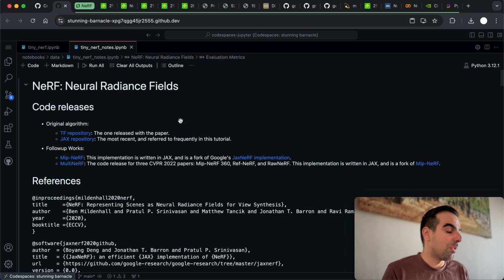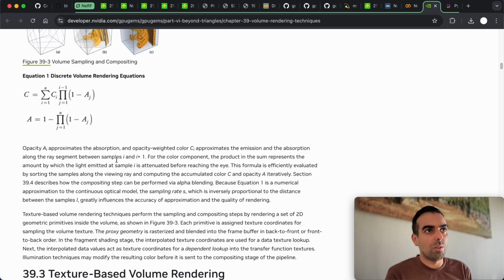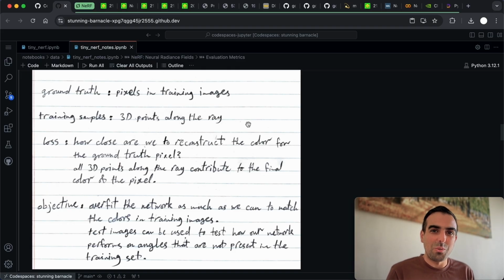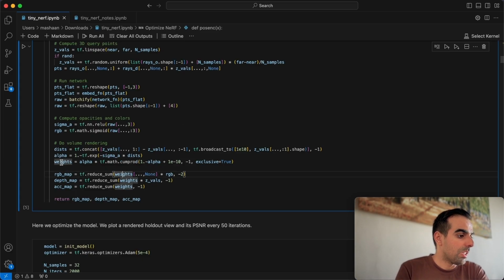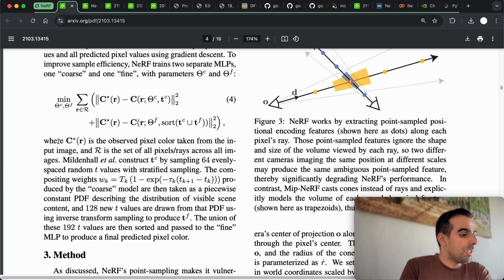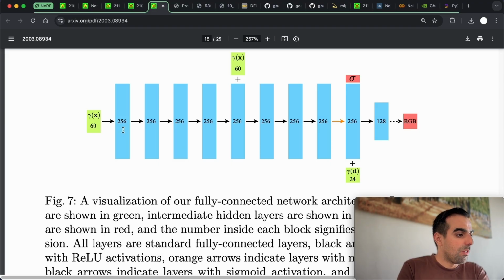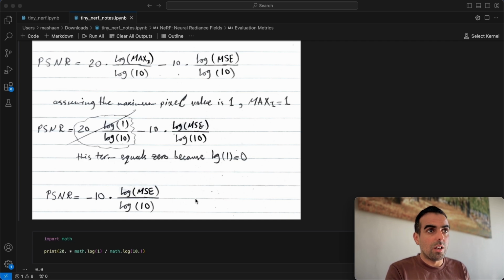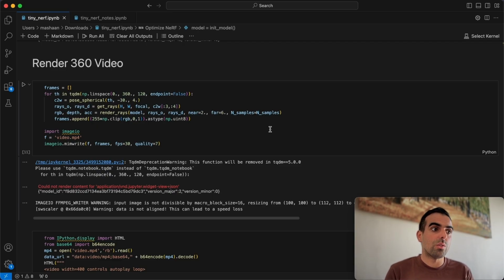How NeRF Works: Exploring a Tiny NeRF Code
Tiny NeRF code explains the core components of NeRF. I ran the code and I talked about how NeRF samples points to construct a 3D scene.
Acknowledgment:
Thanks to Dr. Adel F. Ahmed for introducing me to this problem. Adel is a great graphics guy, I enjoyed working with him on multiple projects including my masters thesis.
Chapters:
00:00 start
02:41 what is ray casting?
06:05 NeRF and volume rendering
07:12 NeRF input
10:30 test images in NeRF
12:12 NeRF rendering
14:15 how to sample points along the ray?
15:31 hierarchical volume sampling
16:49 hierarchical sampling in jax code
19:22 positional encoding
21:05 the neural net architecture
23:26 evaluation metrics
24:51 PSNR formula
28:12 tiny NeRF code
30:18 research directions
References:
- Mildenhall, Ben, et al. "Nerf: Representing scenes as neural radiance fields for view synthesis." Communications of the ACM 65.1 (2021): 99-106.